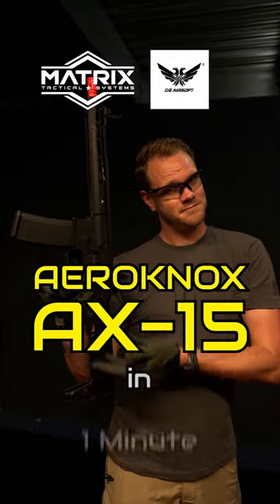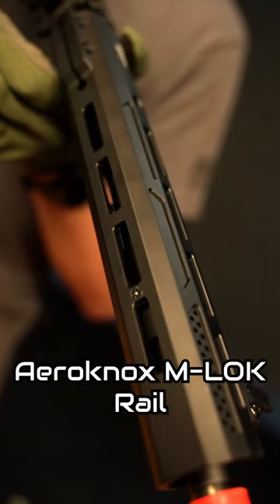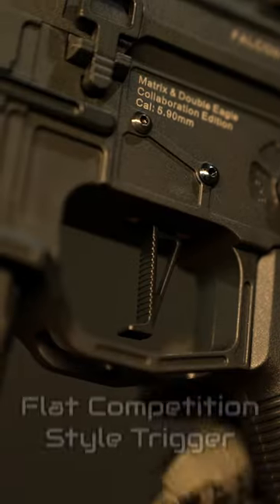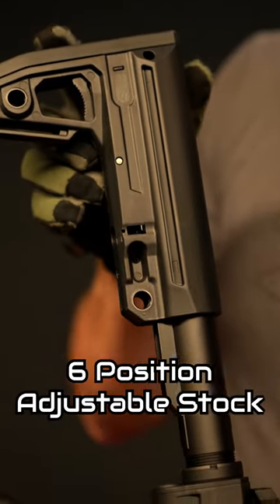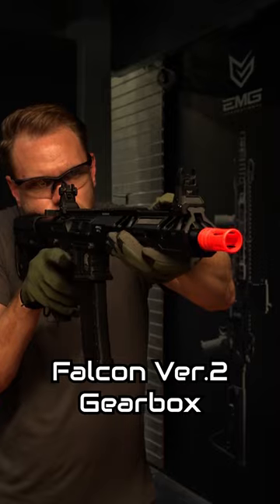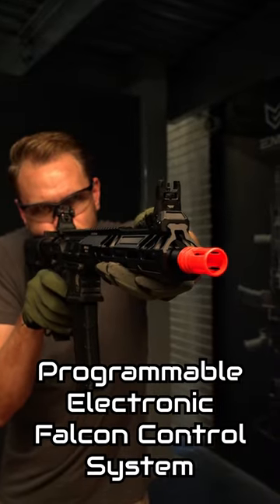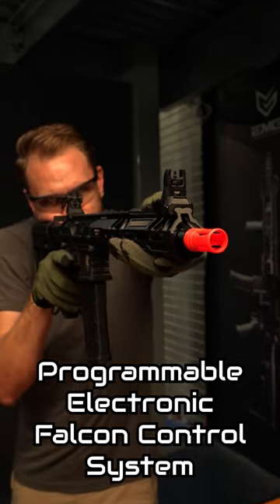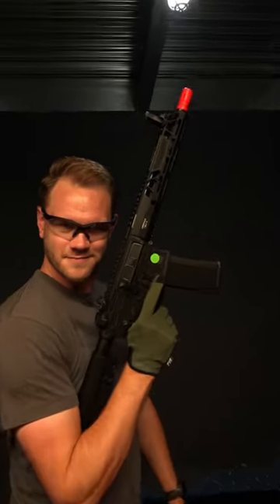Aeroknox AX-15 in 1 Minute